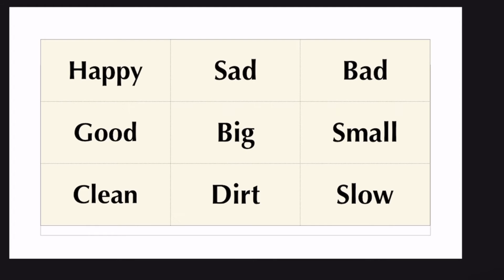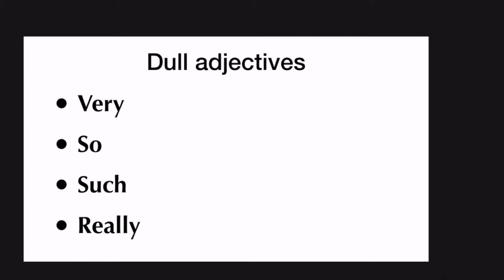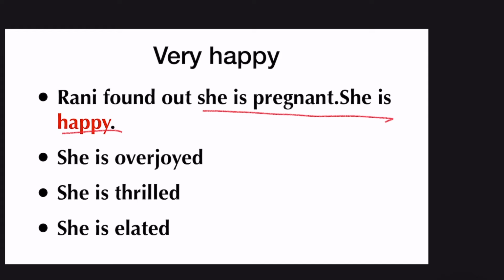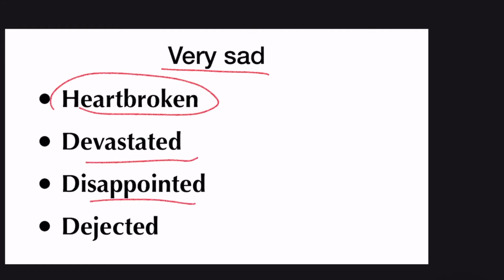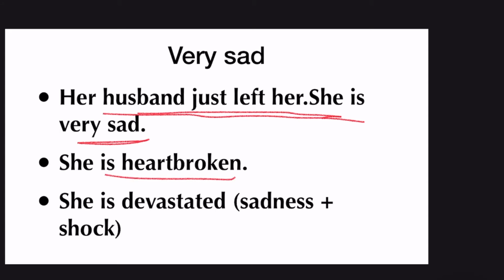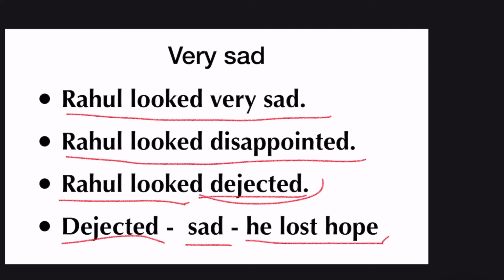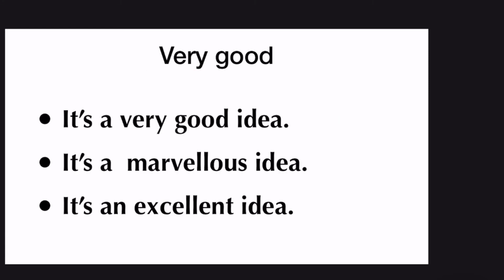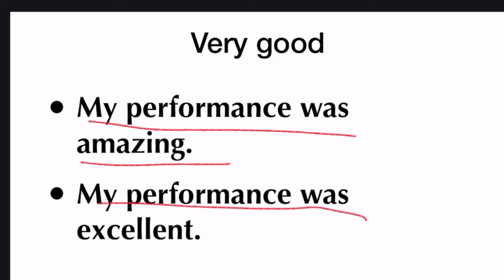Vocabulary: Use appropriate Words : Time to replace “ Very”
Vocabulary,
Vocabulary meaning,
Vocabulary meaning in English,
Vocabulary to replace very,
English grammar,
English grammar for ESL students,
GrammarENG,